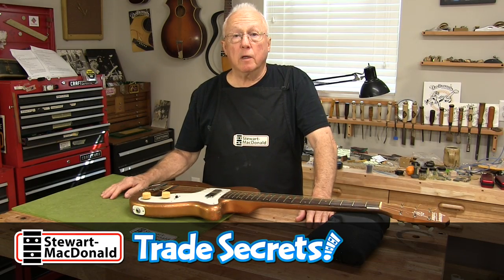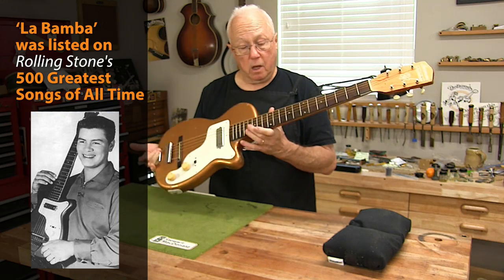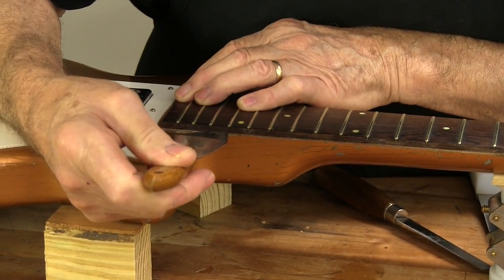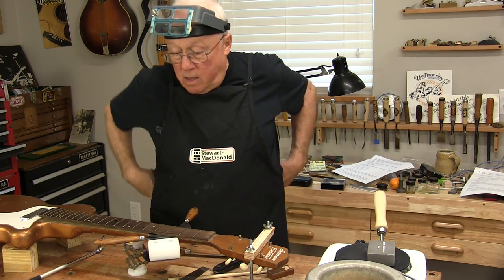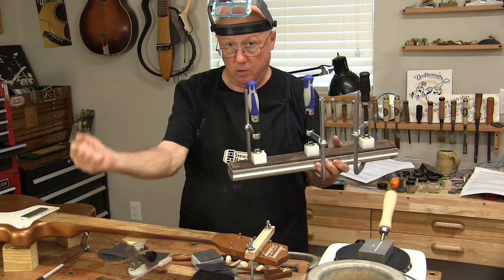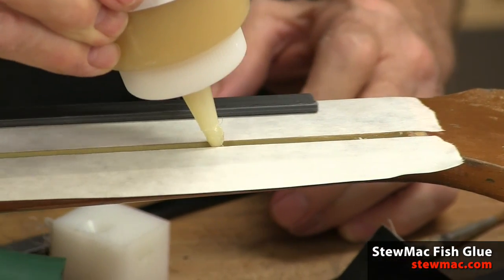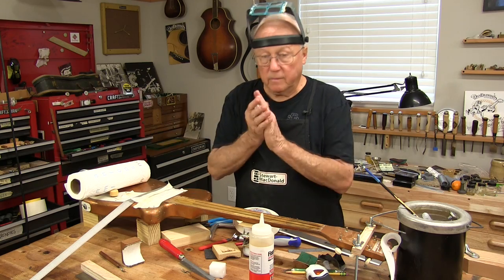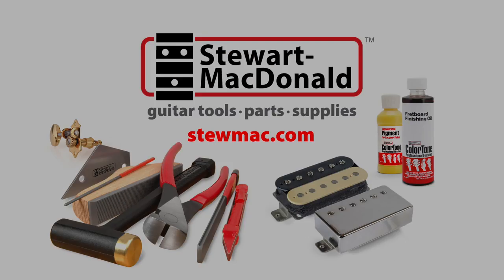Installing carbon fiber neck rods in a Ritchie Valens style StratoTone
This early-50s Harmony StratoTone has no truss rod, and the neck is warped. Dan Erlewine repairs it by installing carbon fiber neck rods. The week after this repair was done, another copper-colored StratoTone came in with the same problem!

About the guitar in this video: this StratoTone H44 is like the one Ritchie Valens used to record La Bamba, Come On Let’s Go and Donna. (Ritchie’s guitar was green, not copper.)